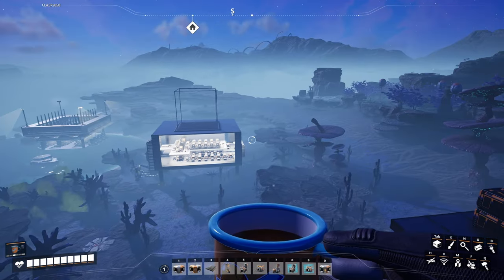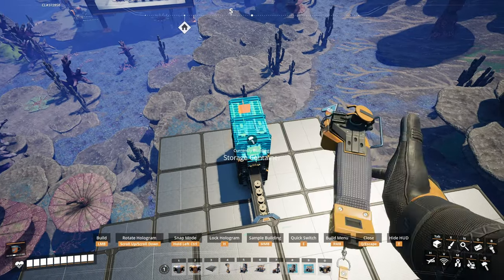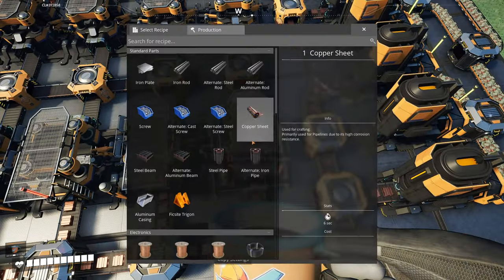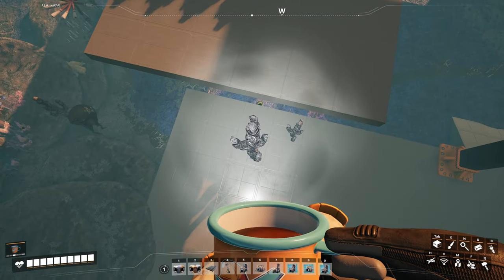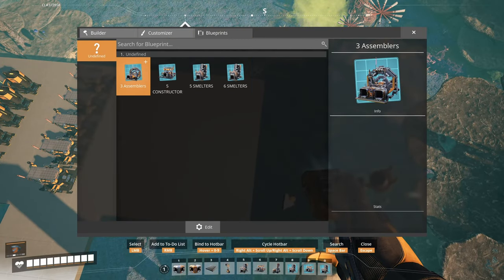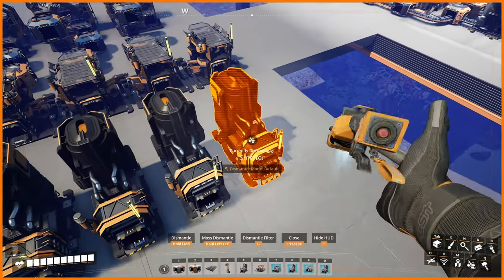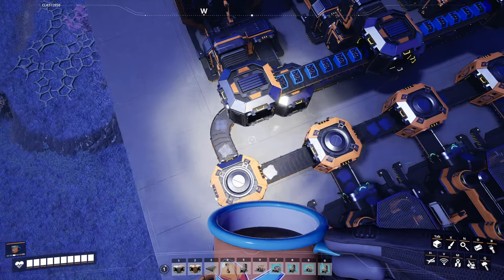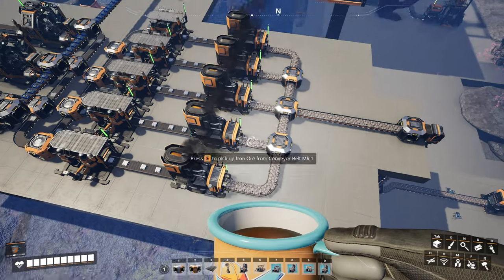Satisfactory - 100/min Copper Sheets - 15/min Reinforced Iron Plates